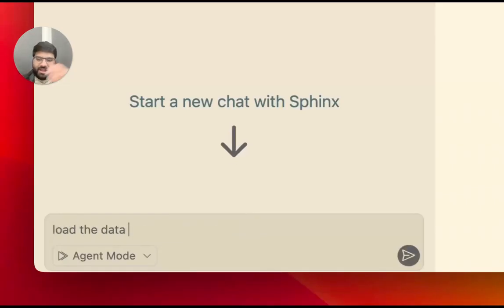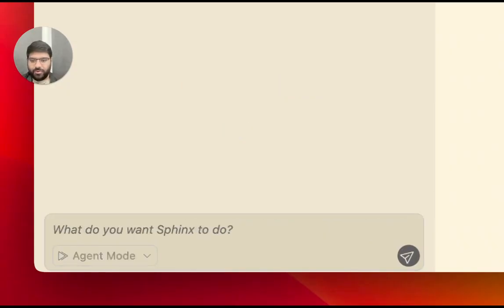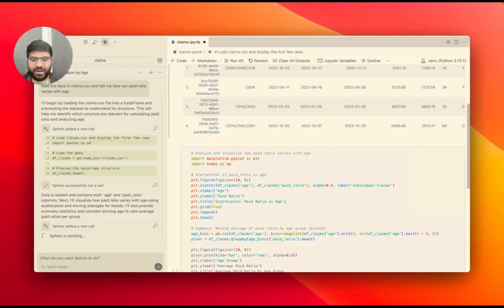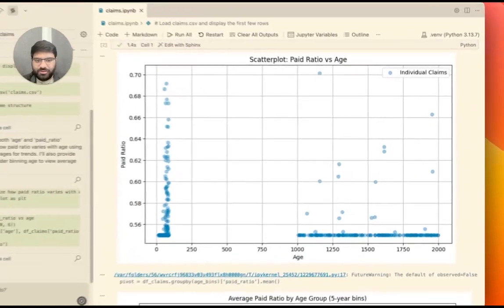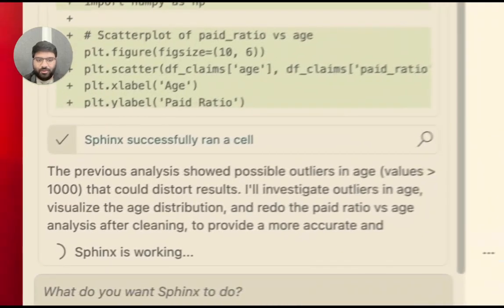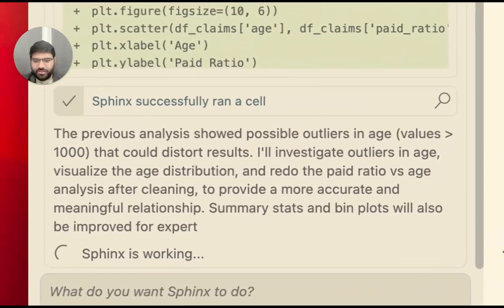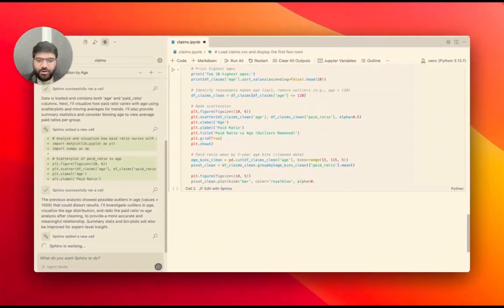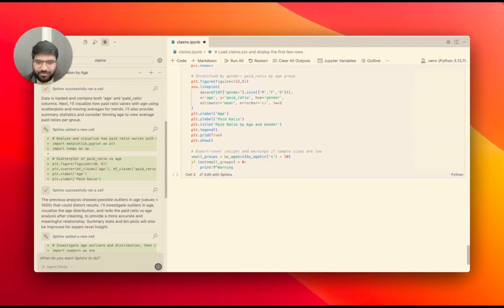Sphinx AI Demo: Paid Ratios on Messy Data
Watch Sphinx AI Copilot navigate a health insurance dataset riddled with erroneous values, and leverage both common-sense and statistical principles to quickly arrive at a robust conclusion on how the claims paid ratio varies across customers.

Instead of going down rabbit holes trying to get your "data ready for AI", Sphinx gives you AI that is ready for data -- we can immediately start working on your actual raw data alongside your team. or reach out at